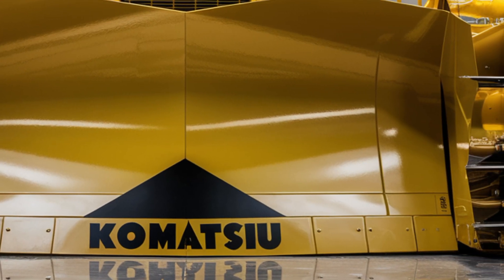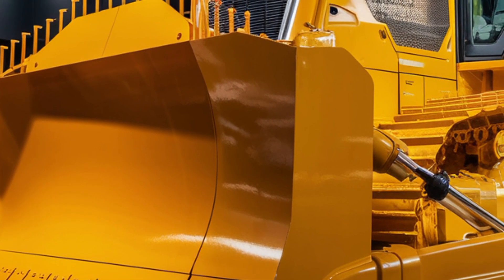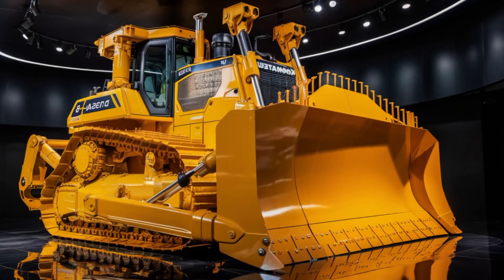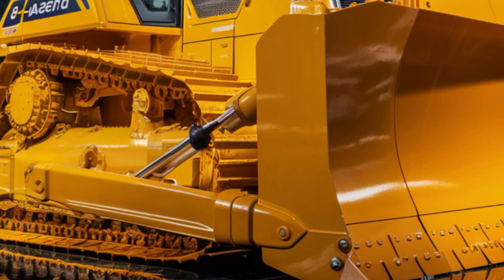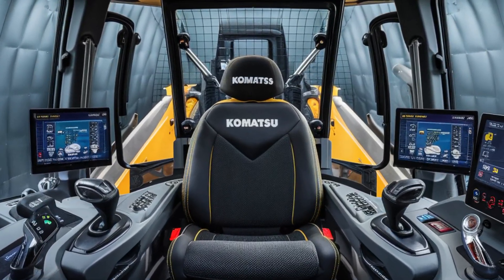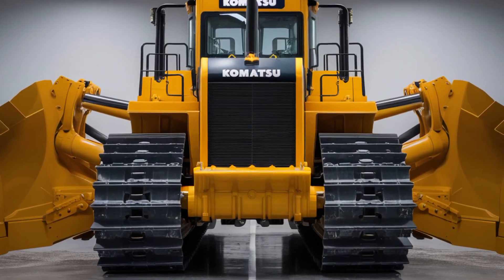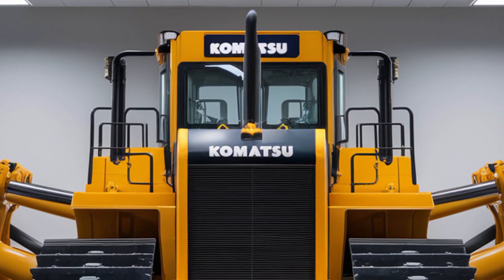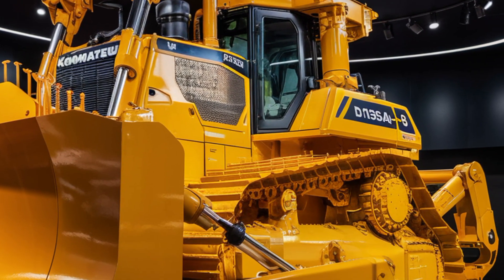The 2026 Komatsu D155AX-8 Is a Bulldozing Monster – Here’s Why It’s Crushing the Competition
Unveiled: The 2026 Komatsu D155AX‑8 Bulldozer — 15% Faster, 20% Cleaner, Totally Game-Changing! See How This Beast Redefines Big-Rig Earthmoving

Cover Titles

1. 2026 Komatsu D155AX‑8 Review: The Future of Bulldozers Is Here”
2. How the 2026 D155AX‑8 Delivers Jaw‑Dropping Productivity & Fuel Efficiency”
3. “Breakthrough 2026 Tech: Komatsu D155AX‑8's Sigmadozer Blade Explained”
4. “Inside the 2026 Komatsu D155AX‑8: Emissions‑Cutting EU Stage V Engine”
5. “Komatsu D155AX‑8 2026: 360 HP, Automatic Transmission & Operator Comfort”
6. “2026 D155AX‑8 vs. Previous Models: What’s New & Why It Matters”
7. Maximize Your ROI: 2026 Komatsu D155AX‑8 Fuel-Saving Features”
8. “D155AX‑8 2026 Model Guide: Specs, Autoshift, Auto‑Pitch & More”
9. Watch It Rip: 2026 Komatsu D155AX‑8 Ripper Auto‑Return Demo”
10.Why Contractors Swear by the 2026 D155AX‑8’s KOMTRAX & Topcon Integration

🔑 50 Trending Keywords for 2026 D155AX‑8